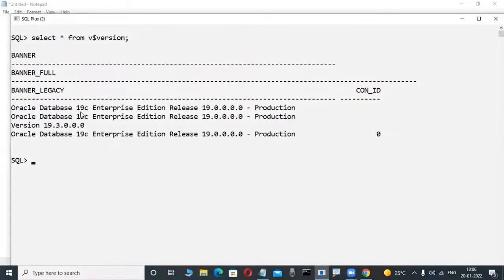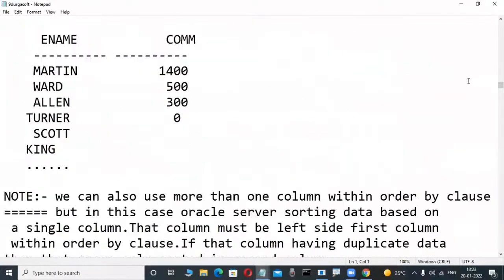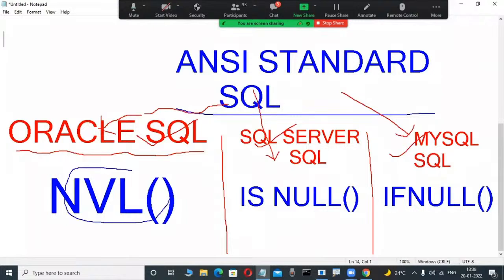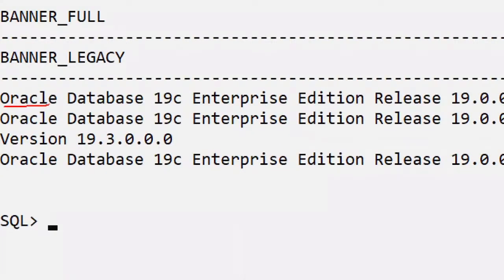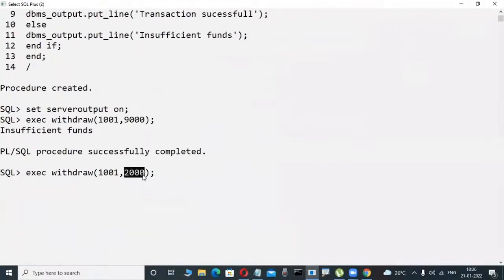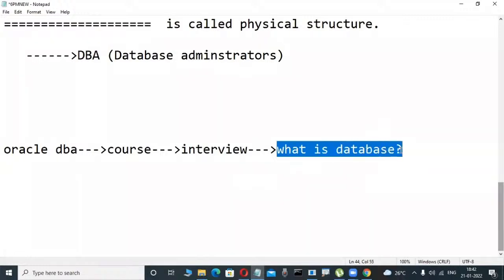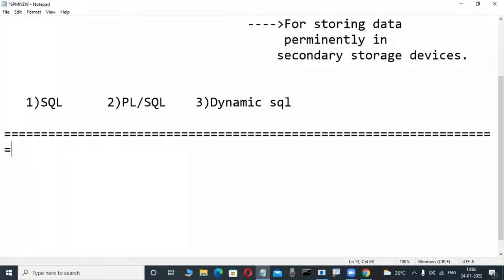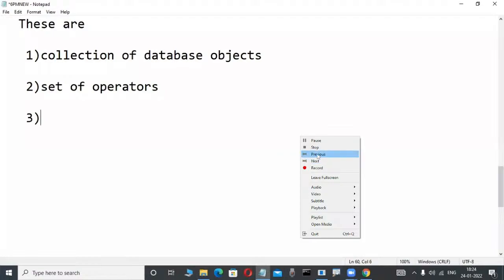ORACLE 19c tutorials by Mr. Murali Sir